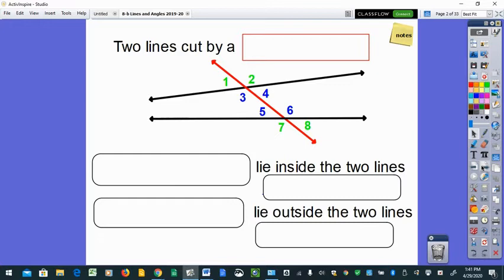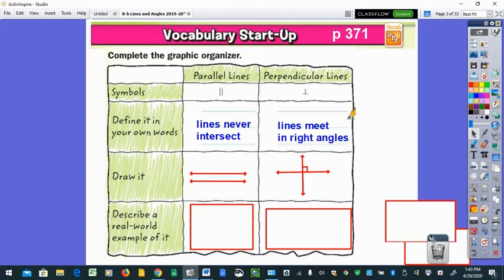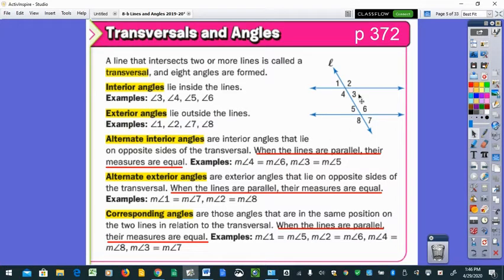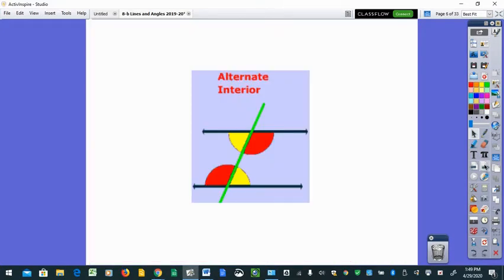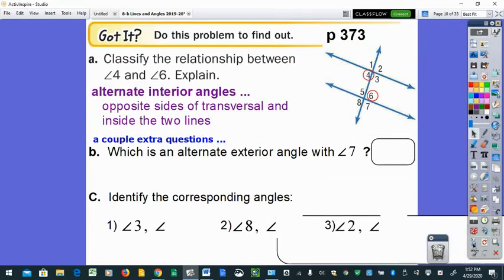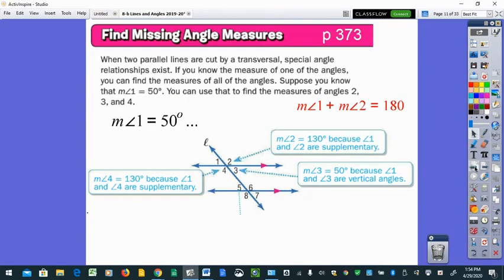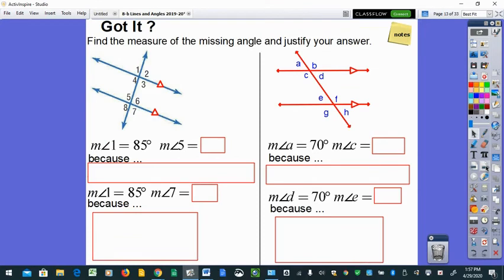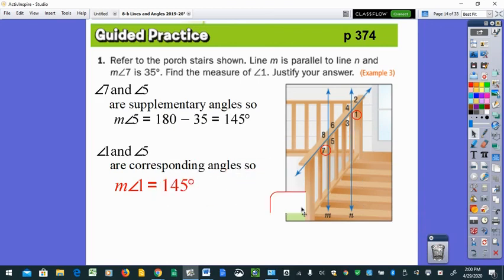Math8 8-b Lines and Angles part 1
Review of angle pairs (vertical, complimentary, and supplementary) and introduce alternate interior, alternate exterior, and corresponding.